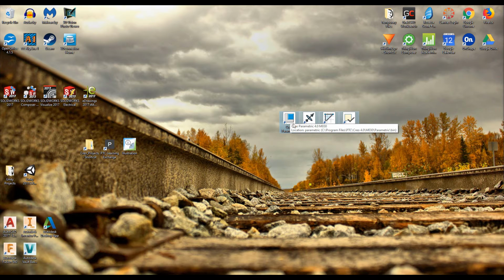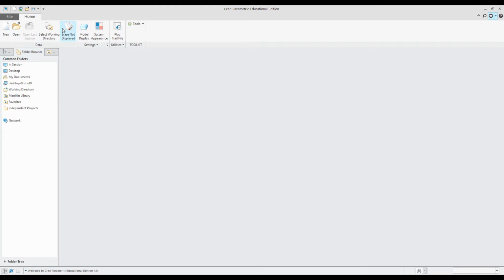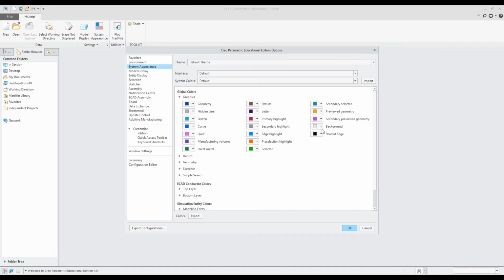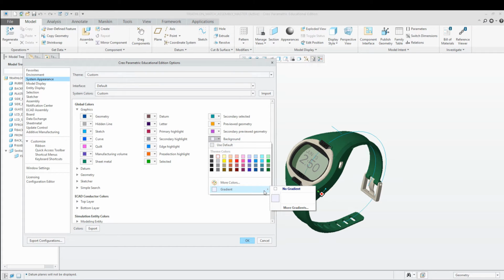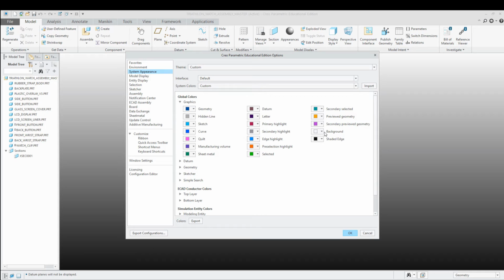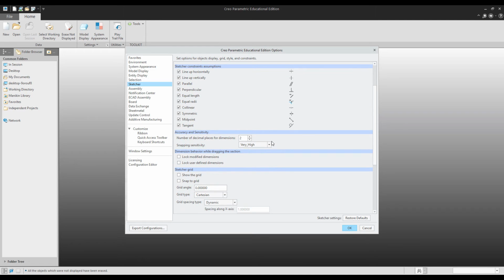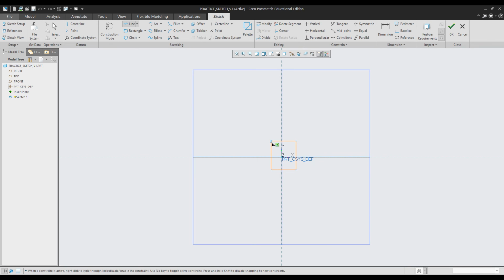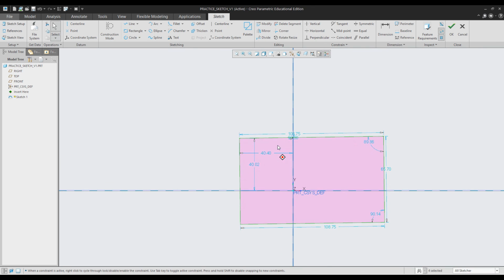Customizing Your CAD software | How to Make Creo Parametric Your Own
Get familiarized with YOUR OWN style of PTC Creo Parametric via this tutorial.